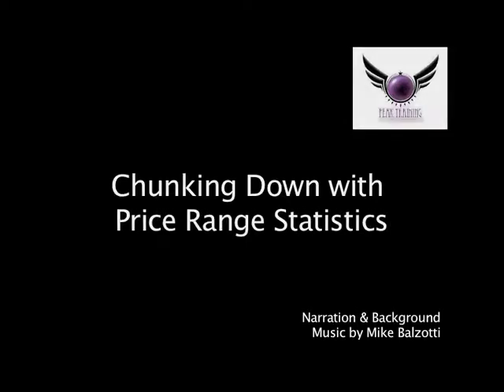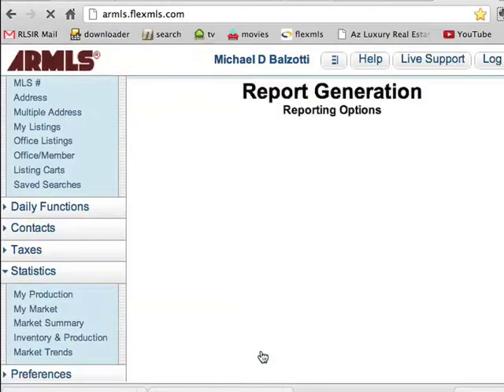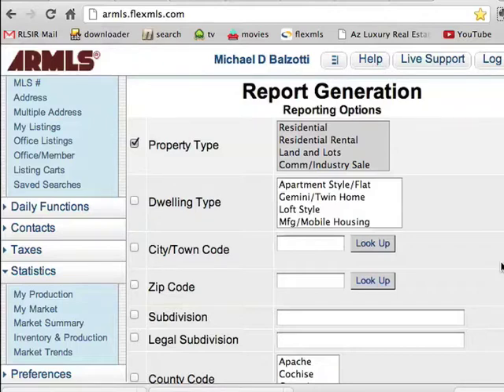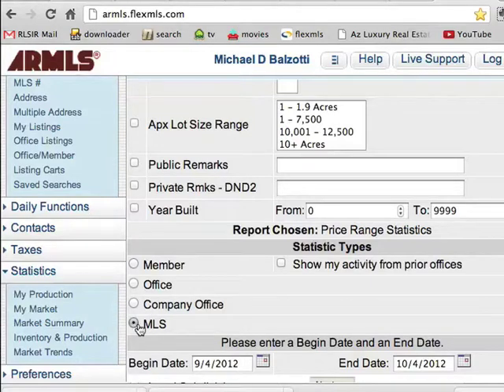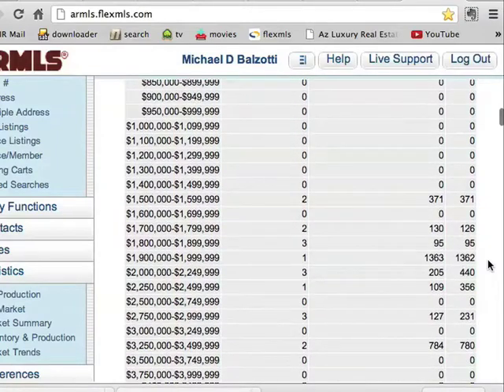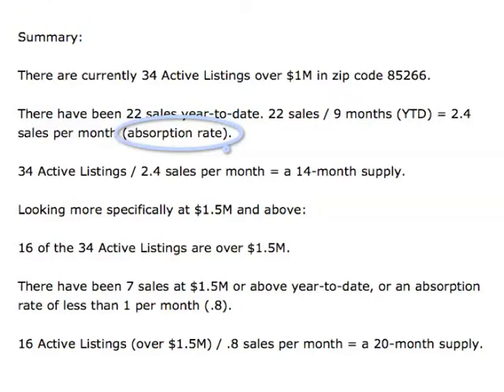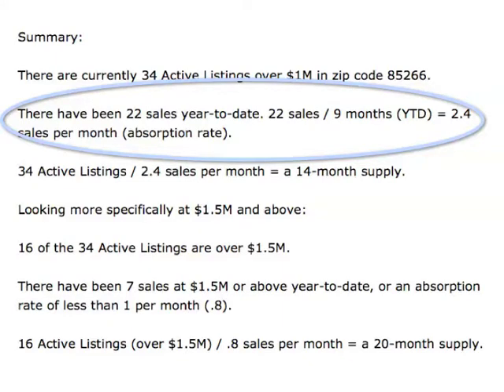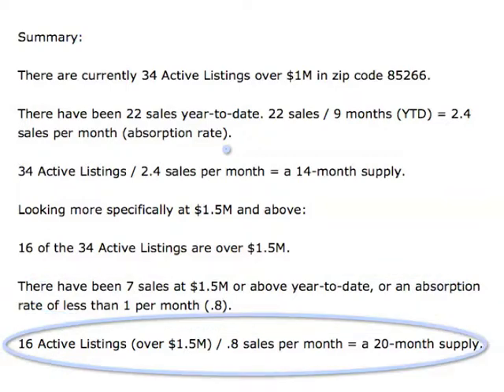Why and How to Use Price Range Statistics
Price Range Statistics - Their value to buyers and sellers and how to use them.